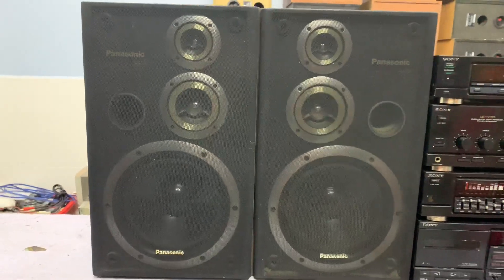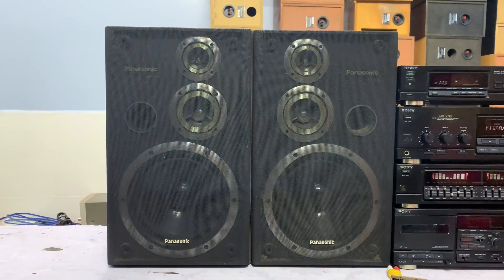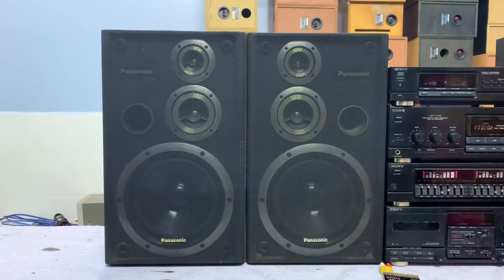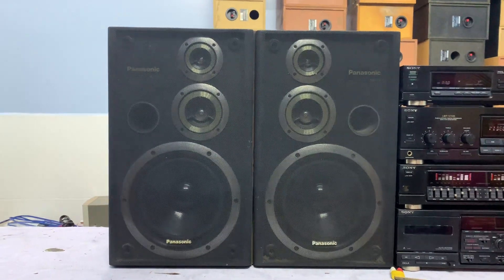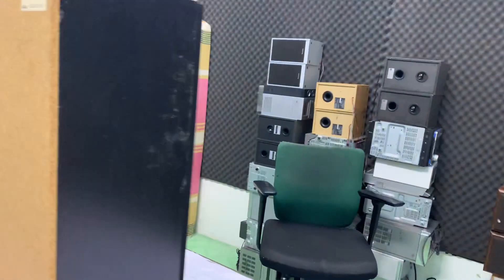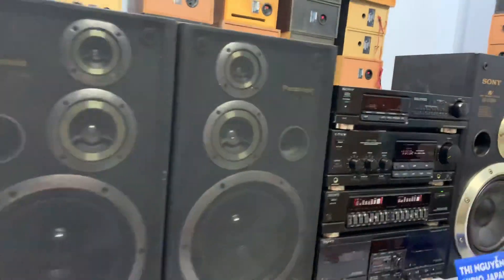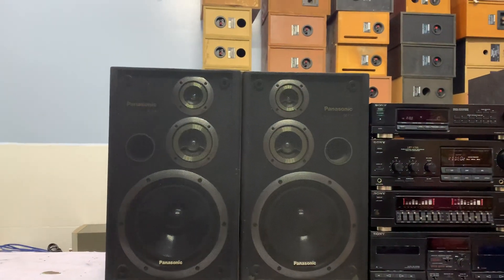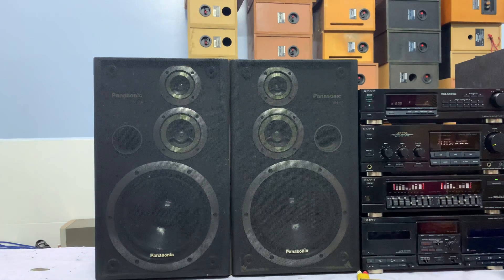Loa lẽ bass 23cm PANASONIC D30📌đã bán, 200W/1 cặp, cao 50cm, ngang 60cm☎️0931.008.099(zalo)